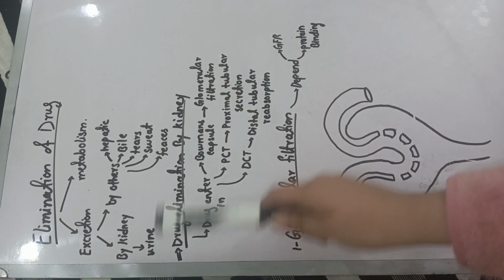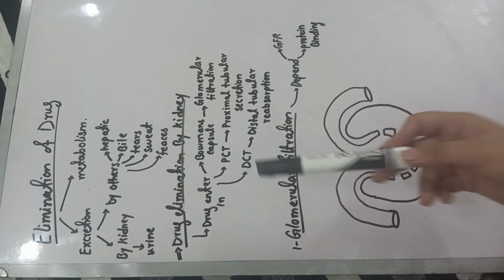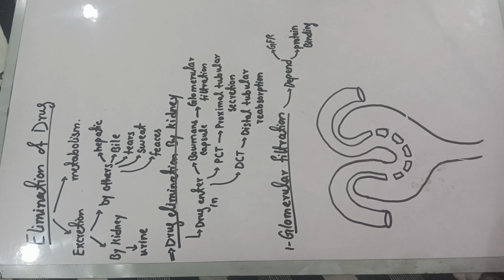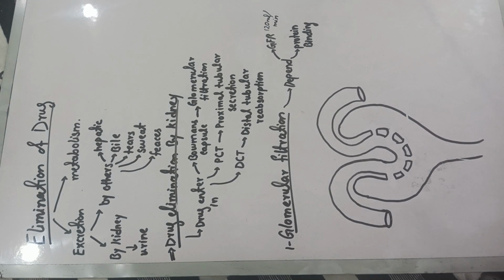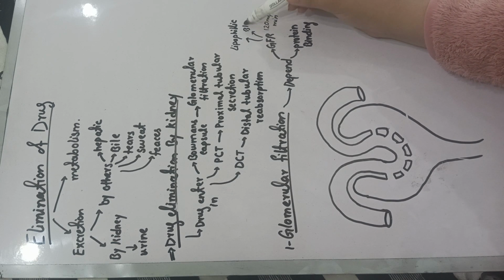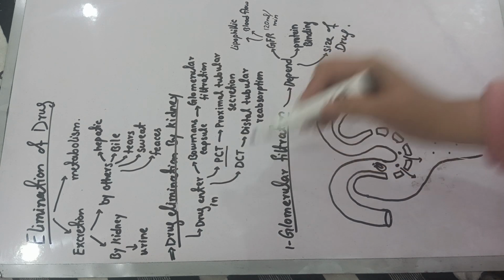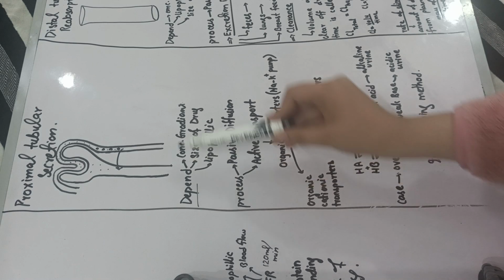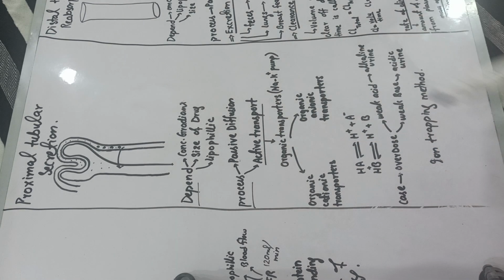Elimination of drug, part 1,pharmacology by Lippincott illustrated reviews book